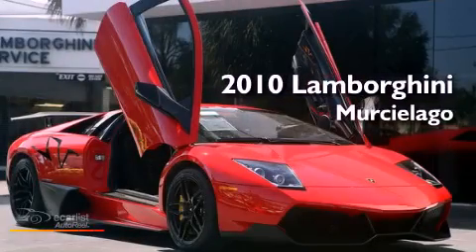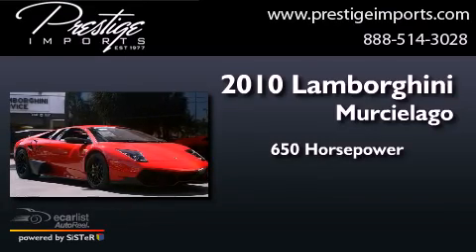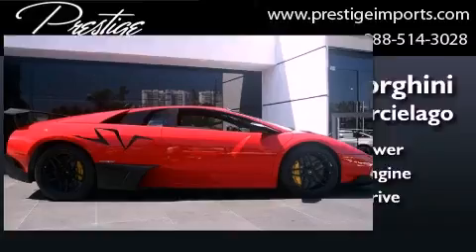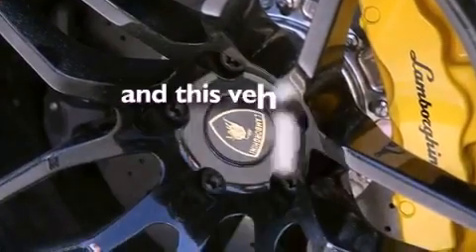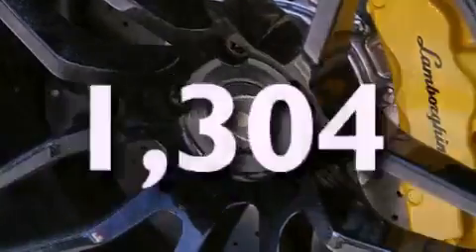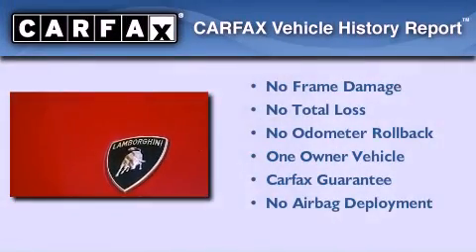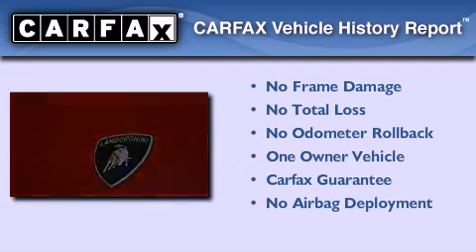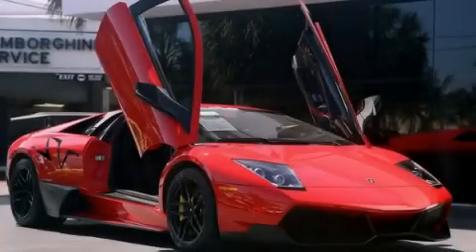2010 Lamborghini Murcielago North Miami Beach Fl 33181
We are proud to present this 2010 Lamborghini Murcielago .

 Year : 2010
 Make : Lamborghini
 Model : Murcielago
 Engine : 6.5L DOHC MPFI 48-valve mid-mounted aluminum alloy V12 engine
 Trans . : Automatic
 Exterior : Red
 Miles : 1,304
 Interior : Black